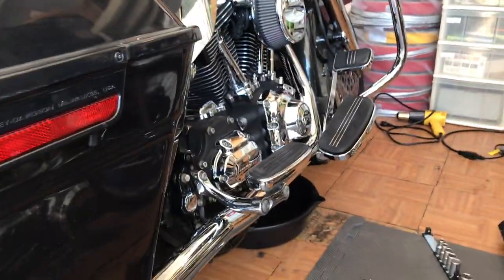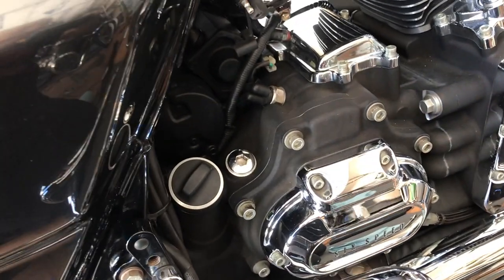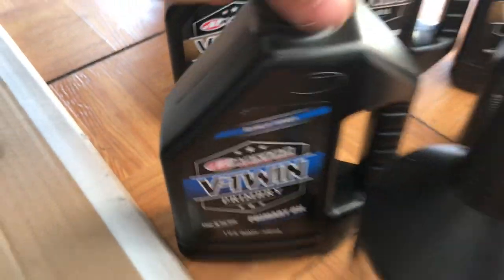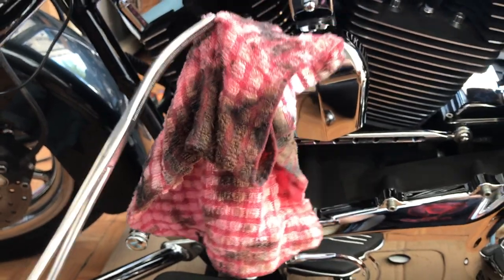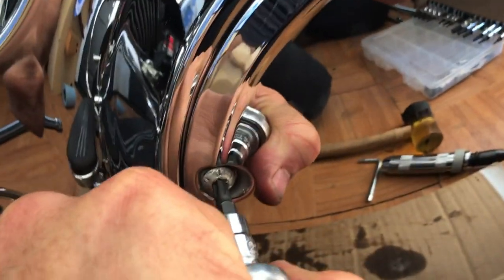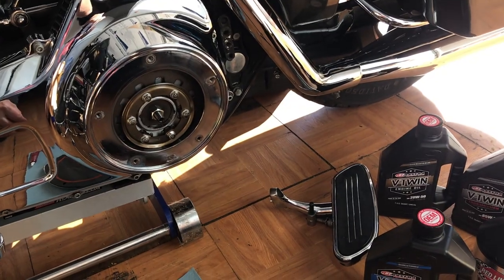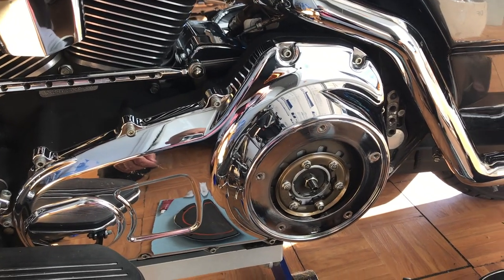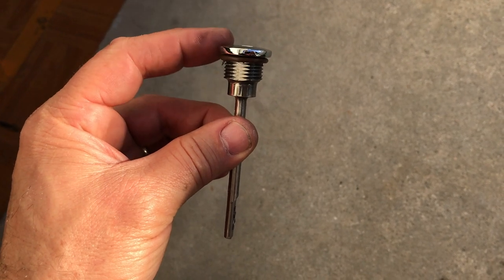3-Hole Oil Change - Harley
How I did a 3-Hole Oil Change on a 2007 Street Glide and saved my money for beer and good food. Things I used:
Oil and washers/gaskets
Funnel
5/8" Socket
T-27 Torx
Oil filter wrench
a few old rags
used oil container

Torque wrench for 19 foot pounds and 90 inch pounds